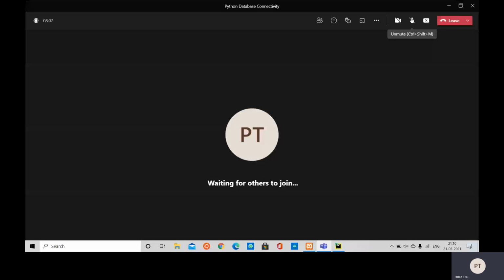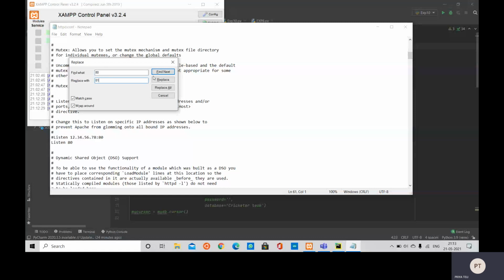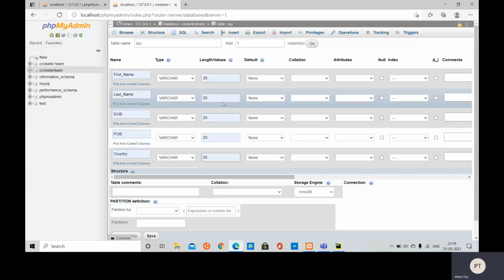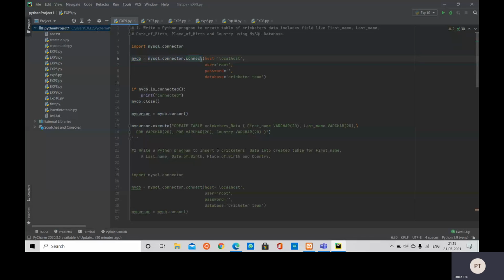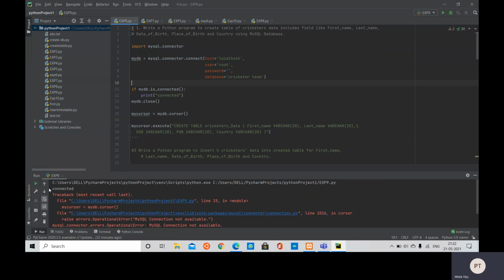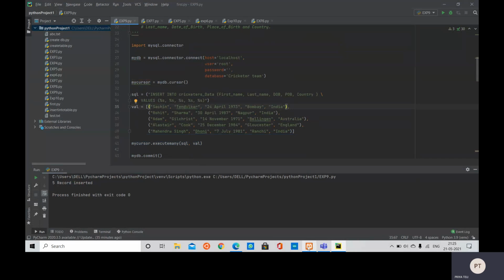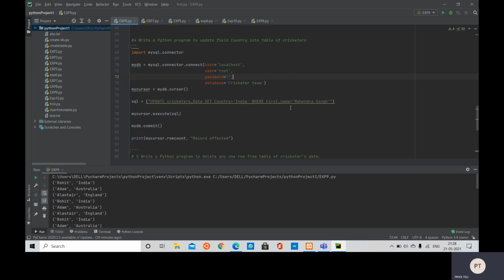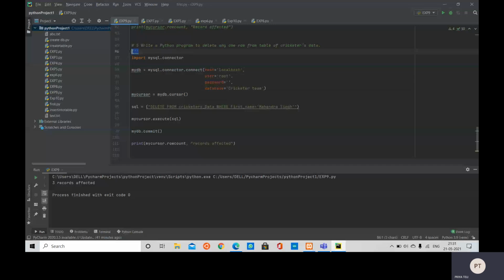Python Database Connectivity(Using Xampp and PyCharm)Performing database queries using python code.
There are the following steps to connect a python application to nour database.

Import mysql.connector module.

Create the connection object.

Create the cursor object.

Execute the query.

Install PyCharm and Xampp
Install mysql-connector and ConnectorDB python library packages.

In PyCharm Go to File--Settings--PythonProject--Interpreter--In search bar type package name.

Write the program to Connect to the database.

In Xampp Control Panel,
Start the Mysql and Apache Server.Then go to Admin button in front of Mysql.Then in webpage opens named PhpMyAdmin create your database following the steps shown in the video.